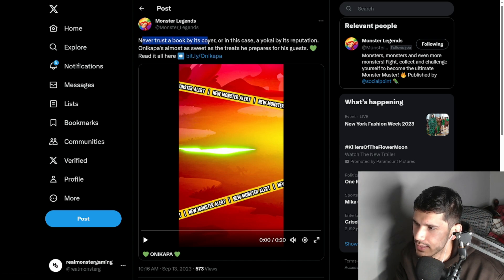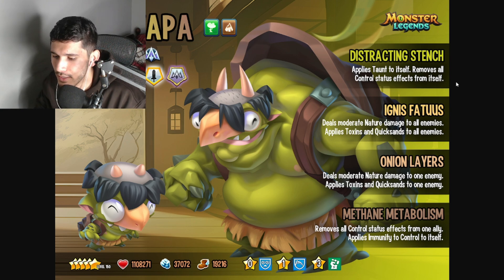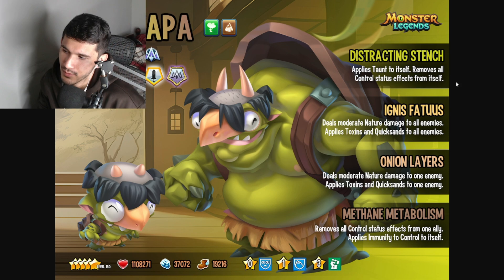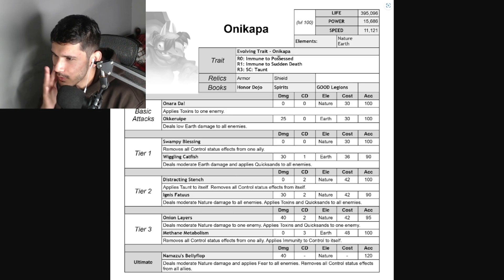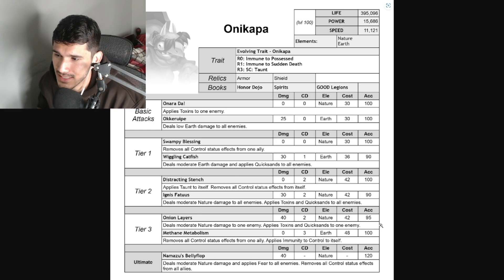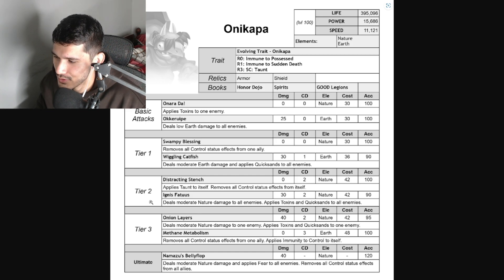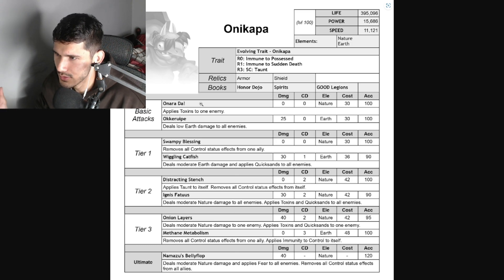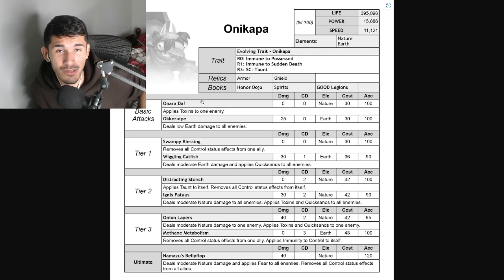MONSTER LEGENDS: ONIKAPA - NATURE AND EARTH TANK | IS THIS TANK WORTH PICKING UP? | MONSTER ANALYSIS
In this video I analyzed Onikapa, an upcoming nature and earth tank. Is this mythic monster worth picking up and investing in?

⚔️ Monster Legends ⚔️